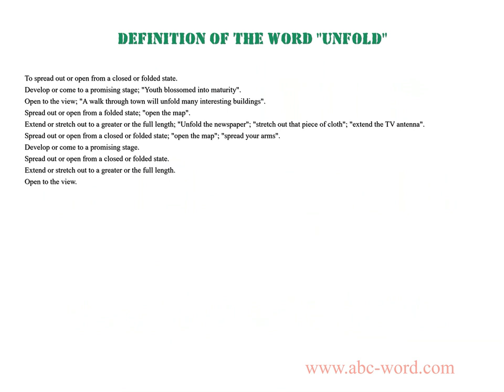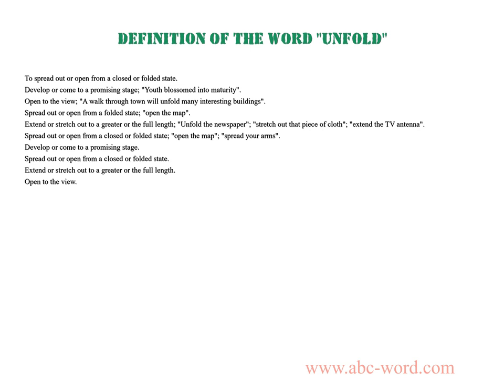Definition of the word "Unfold"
you will find full information about this word "unfold".
From the video you will learn the definition for the word unfold. The lexical meaning of the word unfold. What does the word unfold mean? And much, much more...